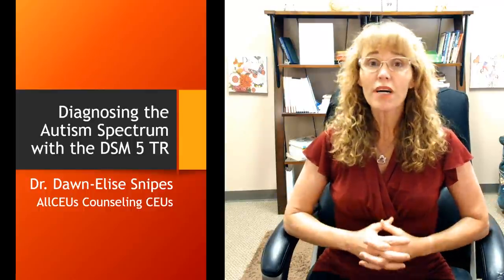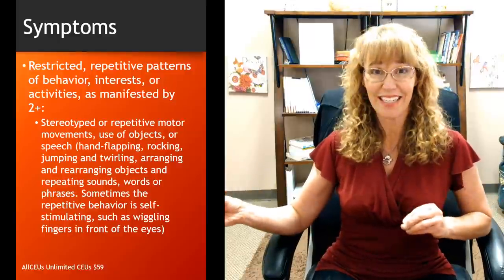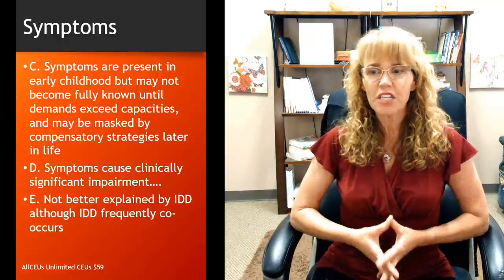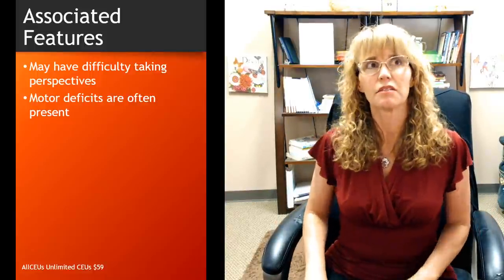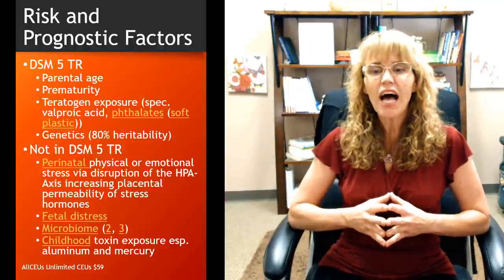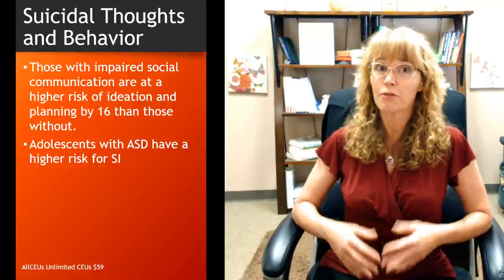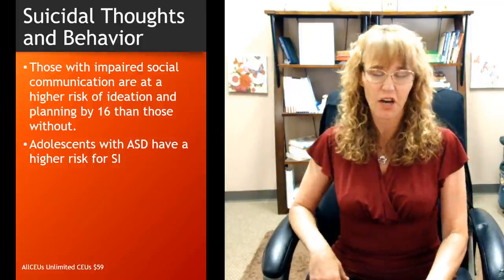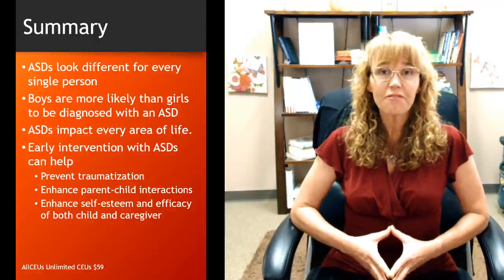Autism in the DSM 5 TR | Symptoms and Diagnosis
Dr. Dawn-Elise Snipes is a Licensed Professional Counselor and Qualified Clinical Supervisor. She received her PhD in Mental Health Counseling from the University of Florida in 2002. In addition to being a practicing clinician, she has provided training to counselors, social workers, nurses and case managers internationally since 2006 through AllCEUs.com Autism diagnosis in the DSM5TR NCE exam review

AllCEUs.com provides multimedia counselor education and CEUs for LPCs, LMHCs, LMFTs and LCSWs as well as addiction counselor precertification training and continuing education on many of the videos on this channel.
Unlimited Counseling CEs and Social Work CEUs for $59

TIMESTAMPS
00:00 Introduction
02:15 Diagnostic Criteria for autism spectrum disorders according to the DSM-5-TR
19:19 Strengths of Autistic people
26:25 Prevalence of ASD
28:00 Development and course of Autism Spectrum Disorders per the DSM-5-TR
30:35 Risk factors for Autism
39:00 Gender differences sex differences in presentation and rate of diagnosis
40:58 Challenges from Social Impairments
45:38 Common issues that co-occur with autism